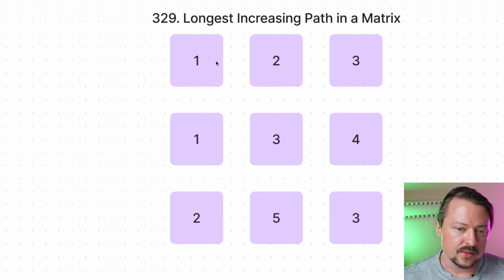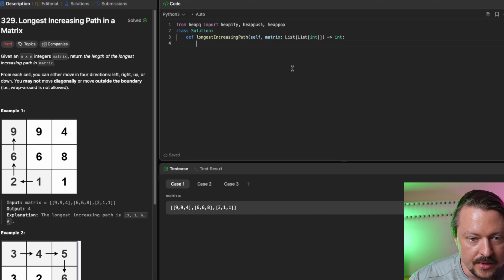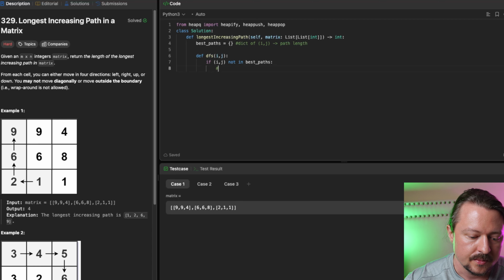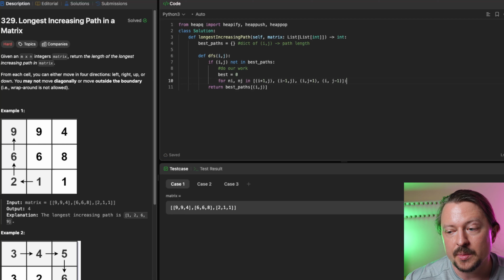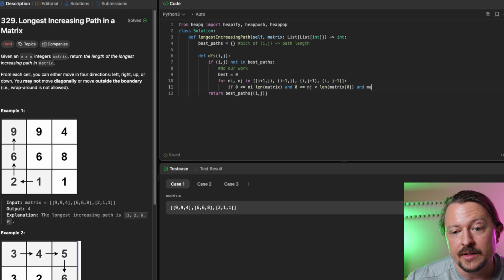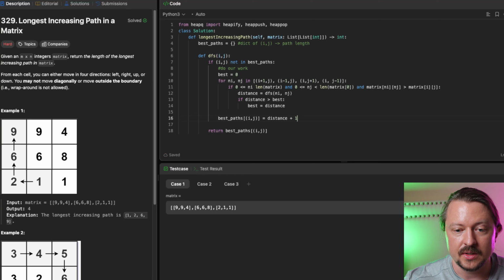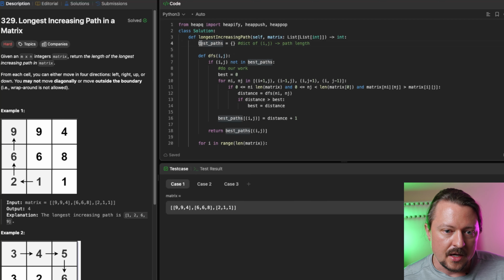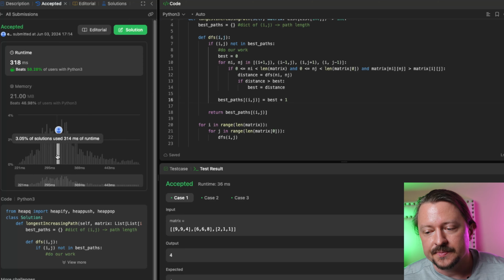How to Crush Leetcode 329: Longest Increasing Path in a Matrix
Learn how to crush Leetcode problem 329 using Python in this tutorial. Perfect for interview preparation and coding practice!

0:00 Intro
0:59 Theory
1:44 Coding
6:37 Outro